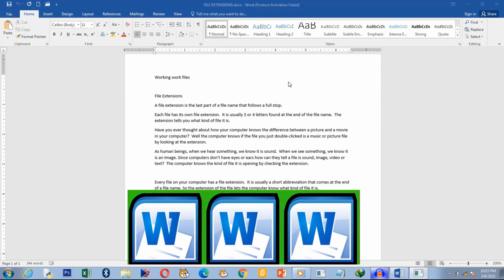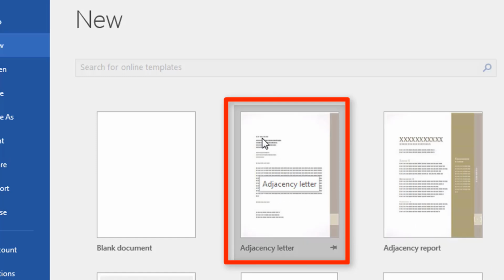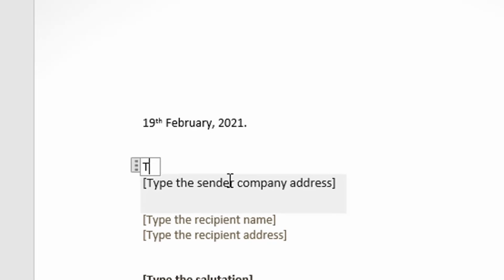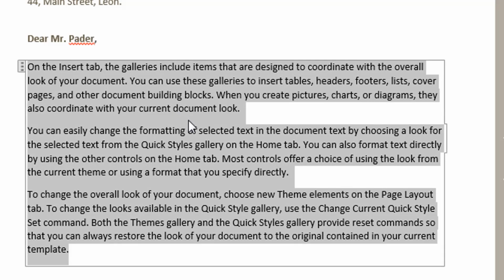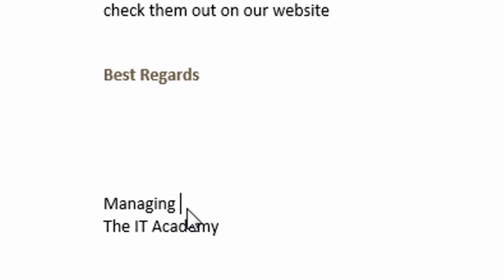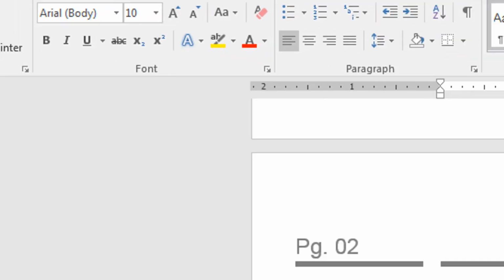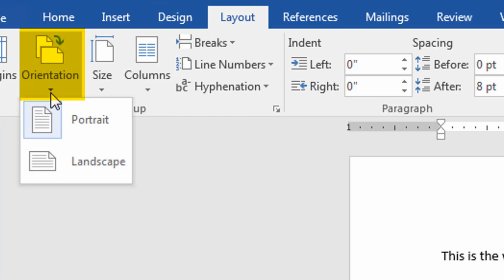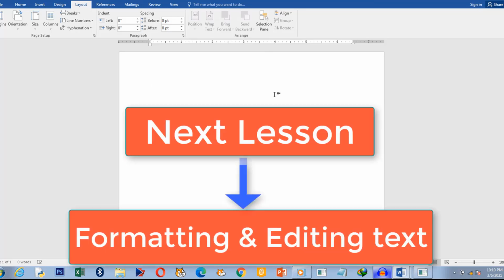How to Create a New Word Document | Blank Page & Templates Tutorial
Learn how to create a new Word document using a blank page or built-in templates. This quick tutorial is perfect for beginners using Microsoft Word. Start your document the right way today!

📌 Topics Covered:

How to open a blank Word document

How to use Microsoft Word templates

Tips for choosing the right layout